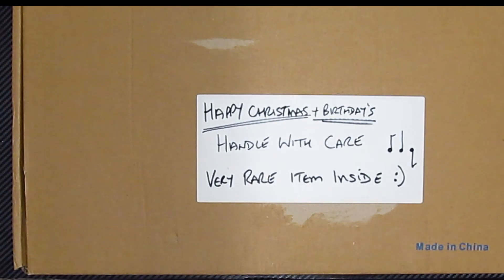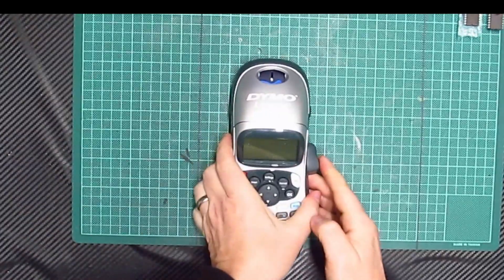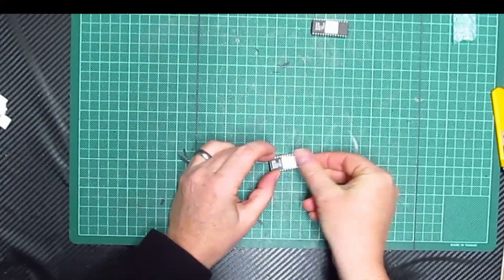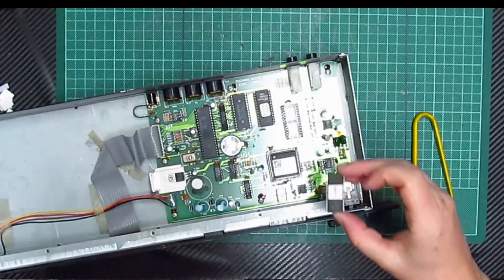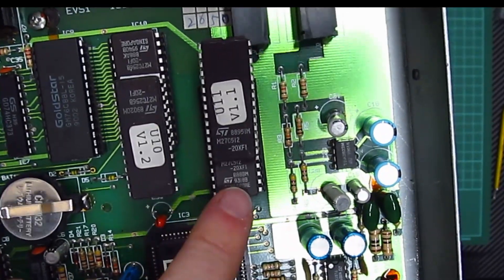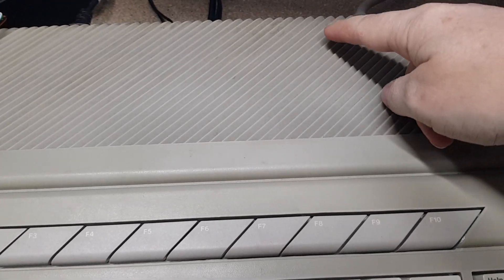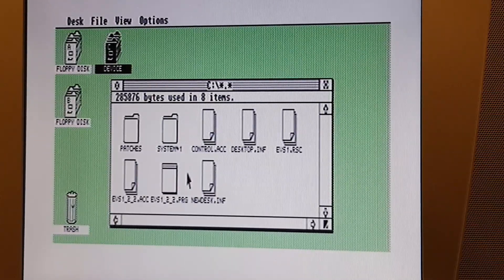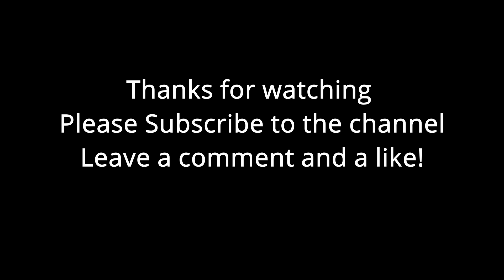Evolution EVS-1 Firmware update and test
Welcome to the tech loft!

Following on from the previous video on the Evolution EVS-1 vintage synth module, my brother took delivery of it for his birthday.

Unfortunately, the volume was still too low for it to be usable, so after lockdown in the UK eased a little, he brought it back to me for additional repairs.

This is part 1 of the attempted fix, which involves upgrading the firmware from V1.1 to V1.4.

The rom files are available on-line, but it took mucho Google-Fu to find the correct ones.

The device I am using is a Genius Programmer G540, which has preselected setups for the chips I bought from eBay.

You can download a Windows 10 compatible version of the programming software from here

To make it work under Windows 10, you will need to disable driver signing (You can search google for how to do this)

The process was simple, and the same as the Einstein Diagnostic Rom featured in one of my early videos - Go search for it!

I hope you found this informative and entertaining? No? Oh well, maybe next time!

Please subscriber to this channel, and click the notification icon so you get updates on new video releases.

Take care and stay safe everyone

Regards

Mike.